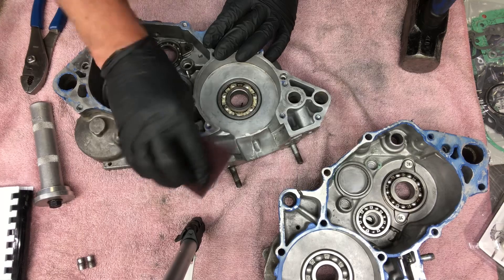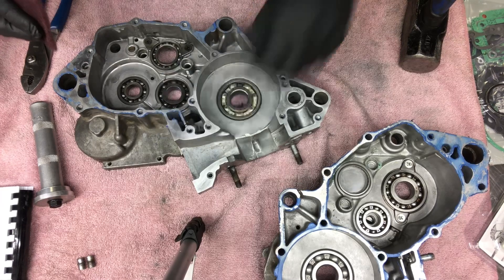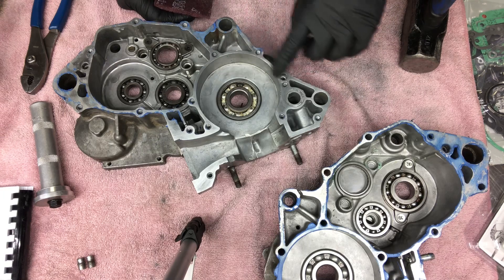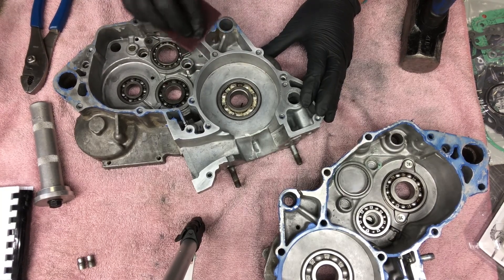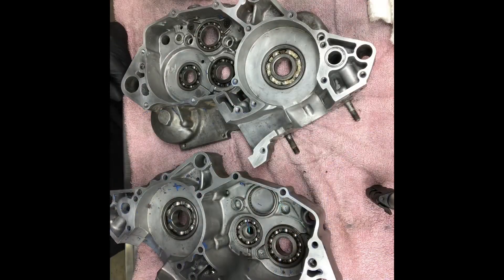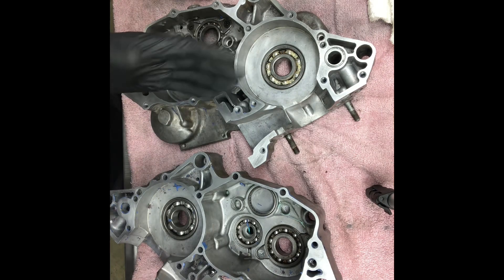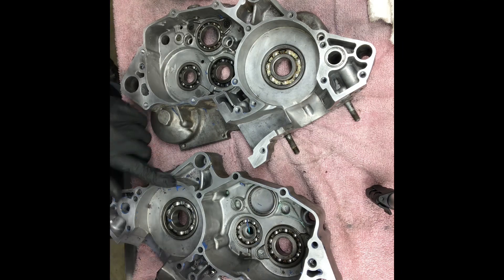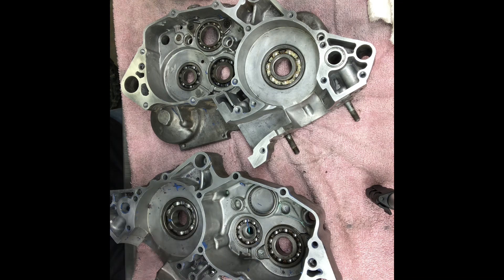How to Clean Your Case Halves (1999 KX125)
You can use Brake Clean, Carb Clean, Gasoline or Starting Fluid if you do not have access to a Parts Washer. Don't forget to hit them with a blow gun to dry out all of the fluids